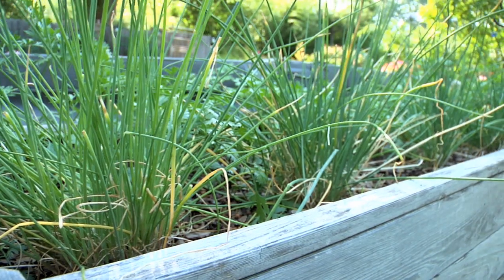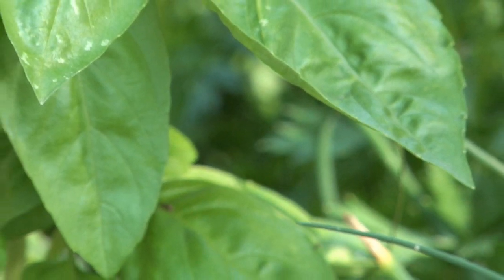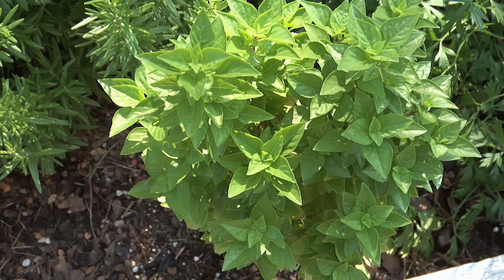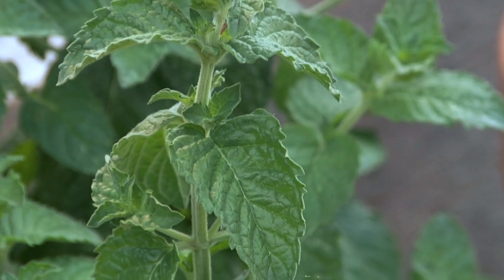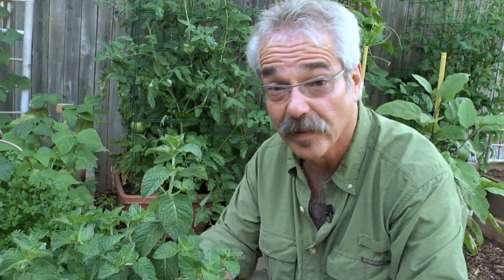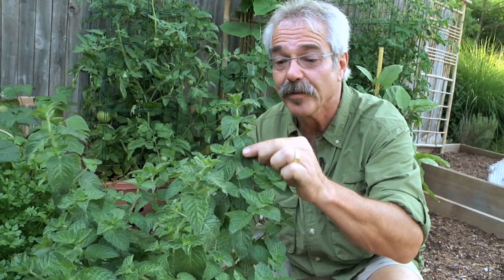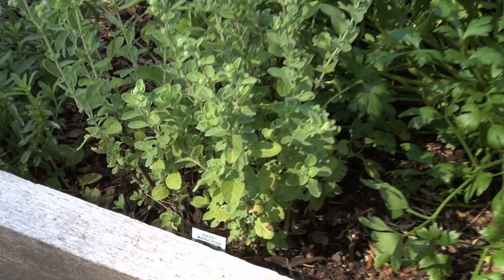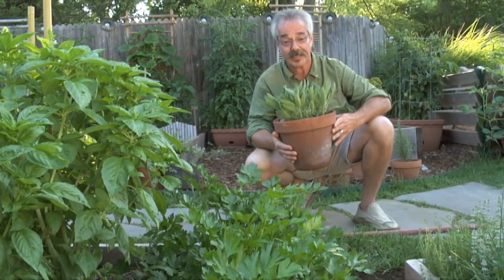Paul James' GGTV - Culinary Herbs - @ gardenerguy.com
I love to grow culinary herbs. What, you don't believe me? Take a look for yourself.